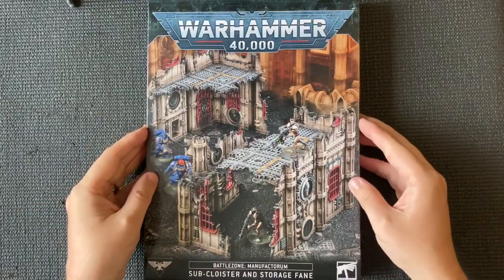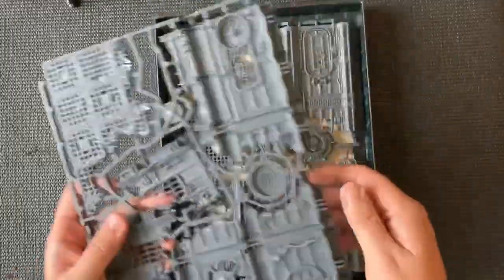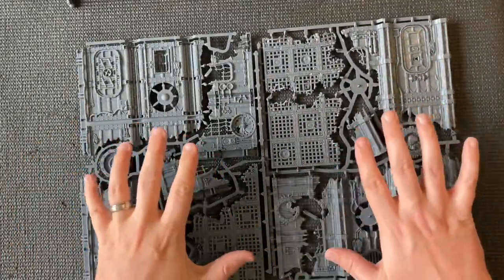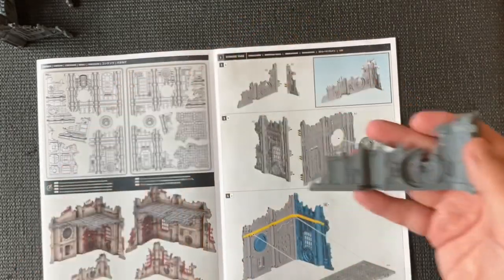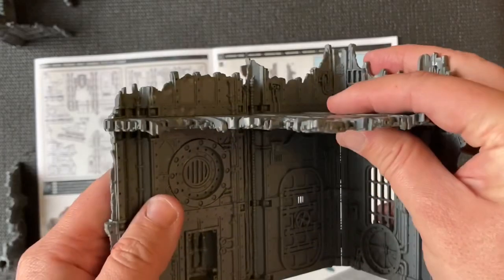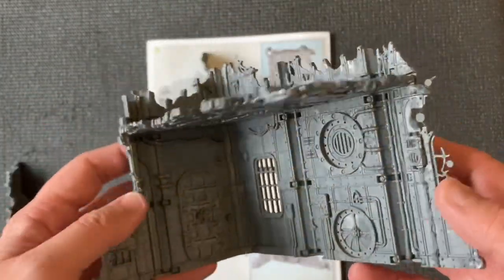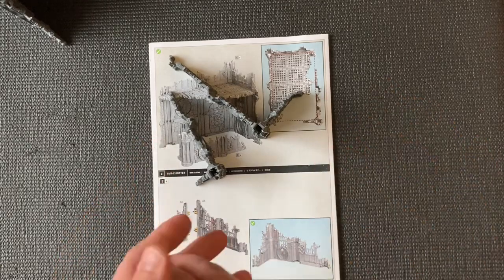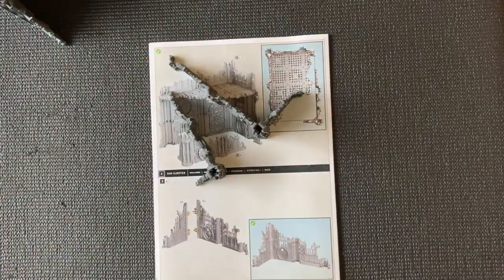Sub Cloister & Storage Fane Unboxing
Element games offers a significant discount from RRP and using the link above for any of your purchases gives me a small kick back at no extra cost to you.

Sanctum Administratus